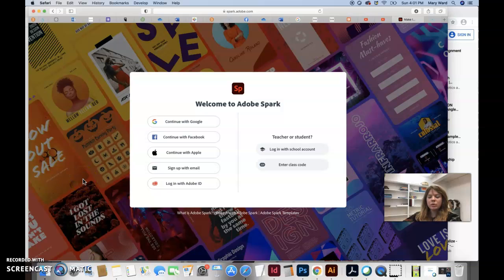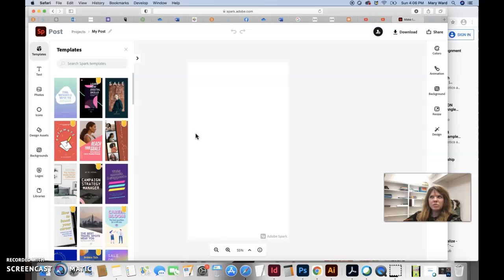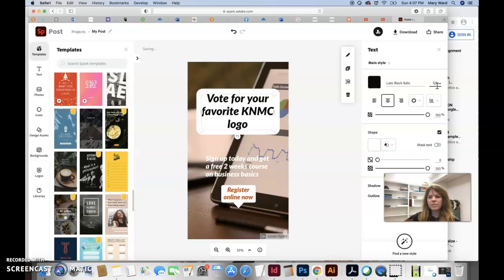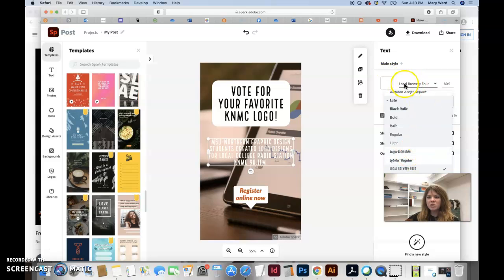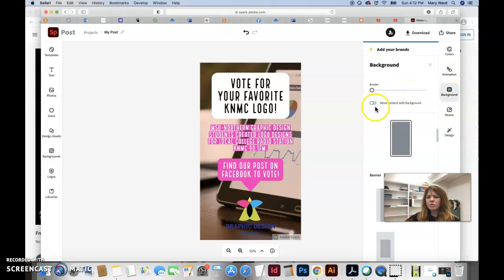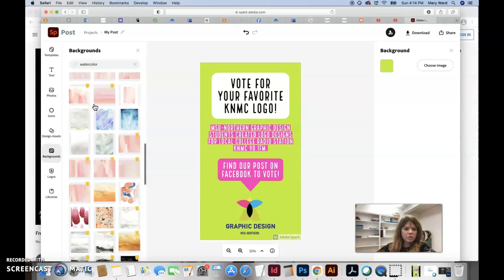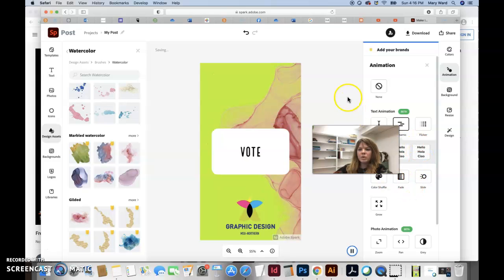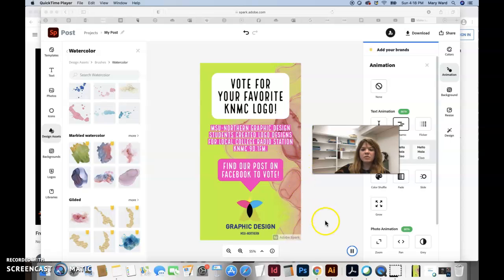Instagram Story Design Using Adobe Spark